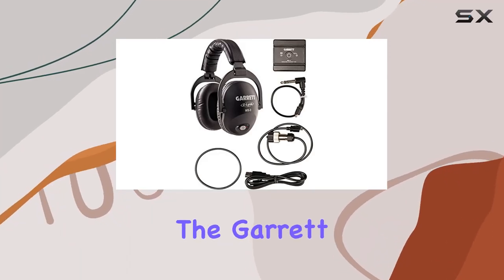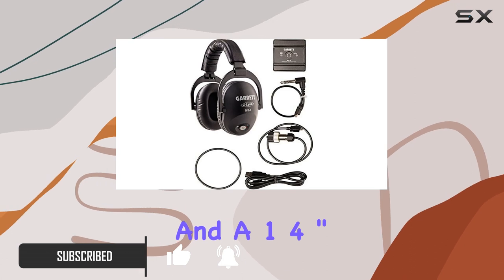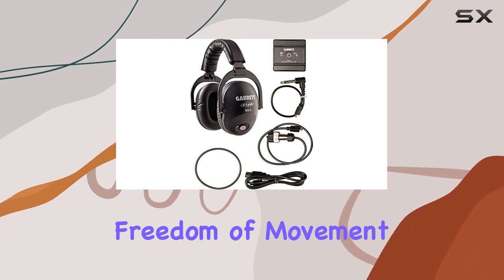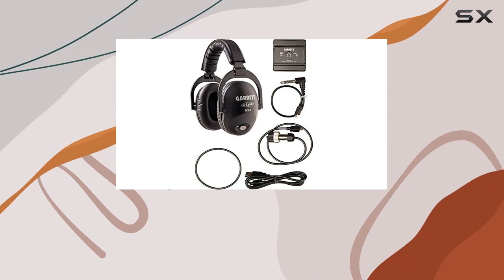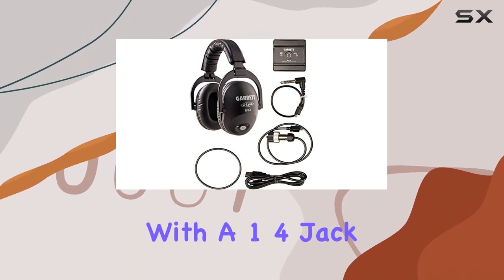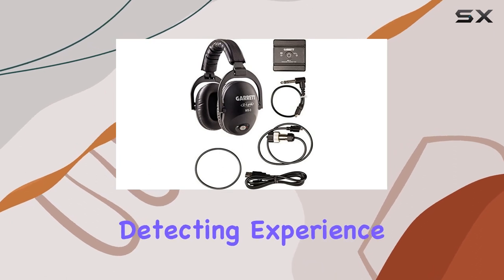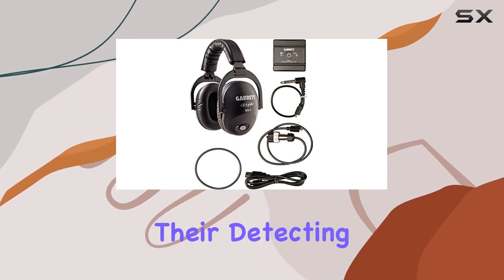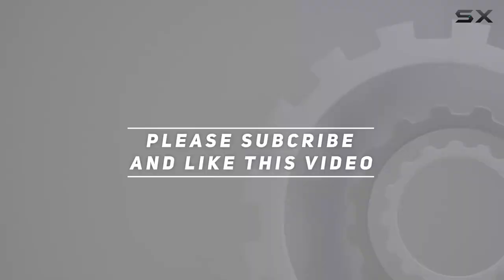Garrett Z-Lynk MS-3 Wireless Headphones Kit Review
0:00 Intro
0:06 Review

Things that we mentioned in this video:
Garrett Z-Lynk MS-3 Wireless : B075LQ7L1N